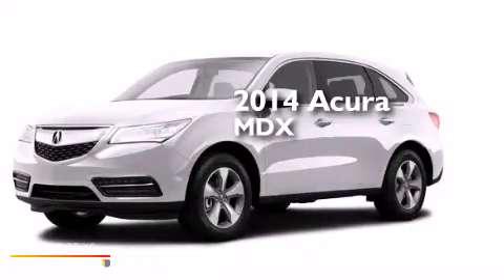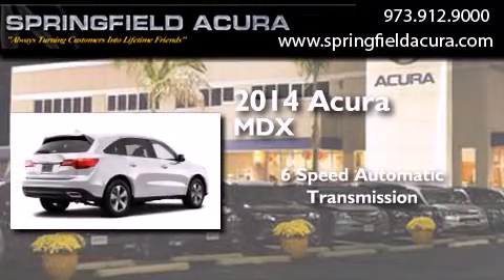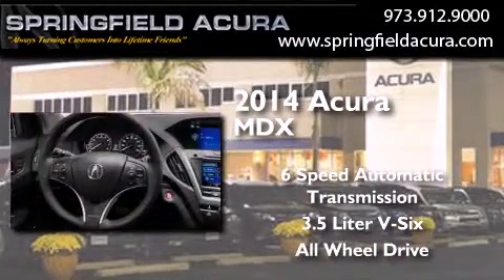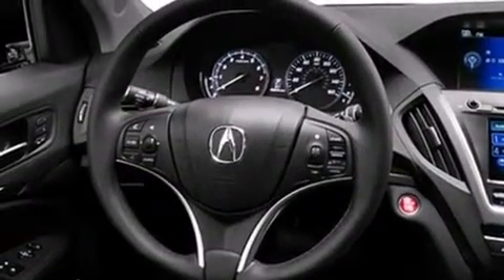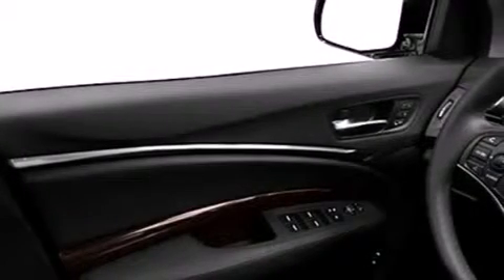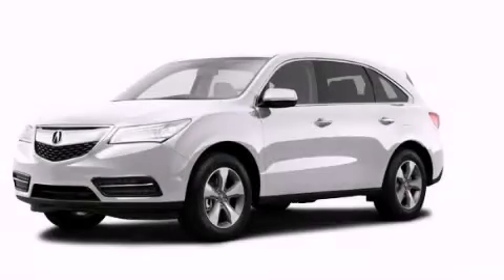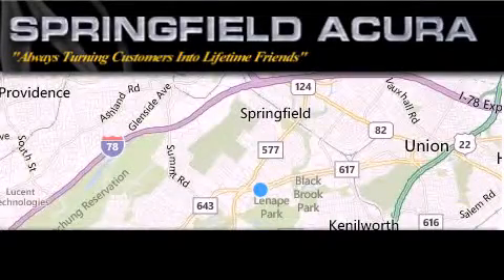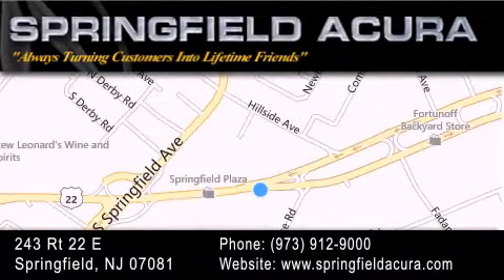2014 Acura MDX Bridgewater NJ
We have been honored to serve the Springfield NJ area , we promise that your experience at our dealership will exceed your expectations ! Year : 2014 Make : Acura Model : MDX Engine : Premium Unleaded V-6 3.5 L/212 Trans . : Automatic Exterior : White Diamond Pearl Interior : Parchment Stock : 25701B Springfield Acura 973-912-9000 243 US 22 Springfield , NJ 07081